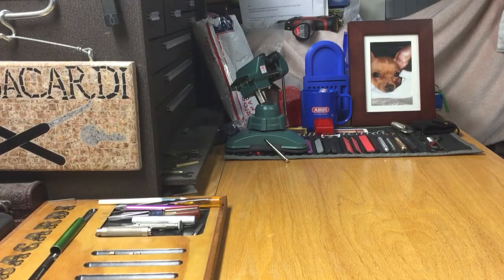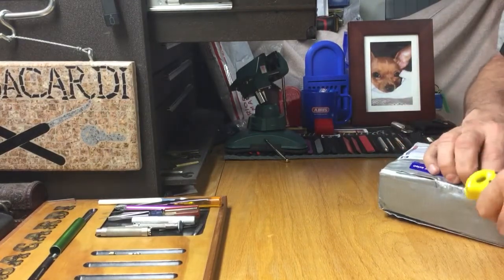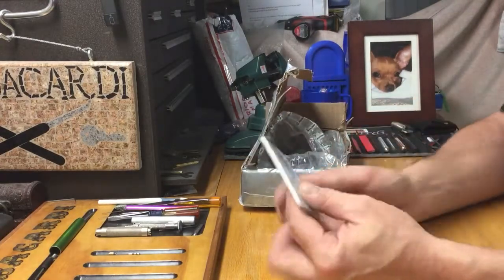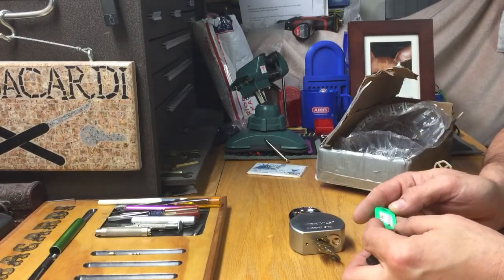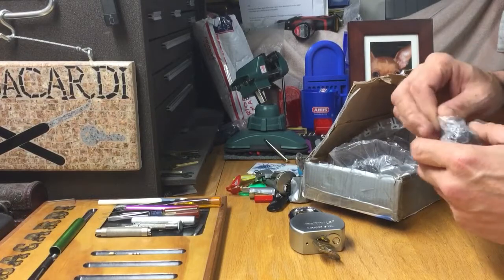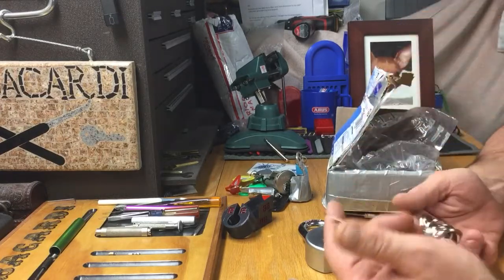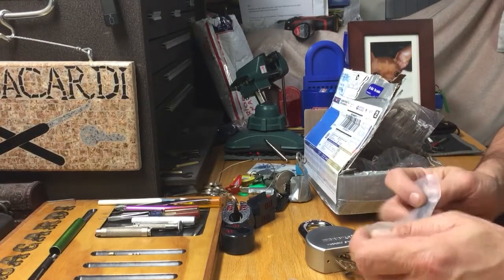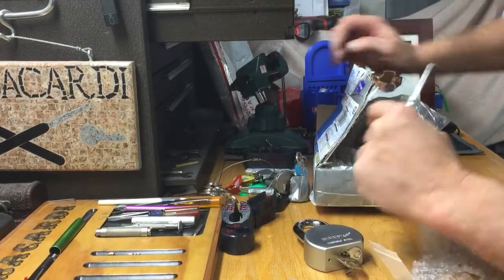(170) Awesome package from Eazypicking